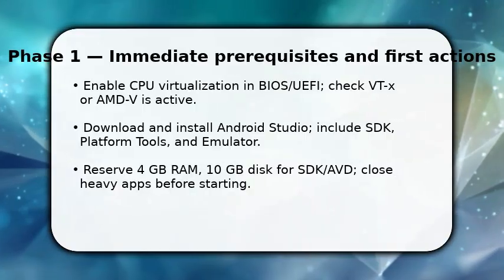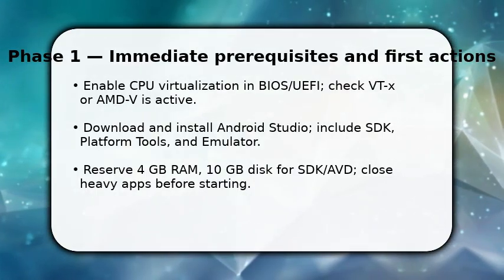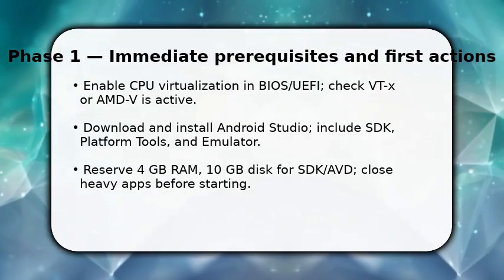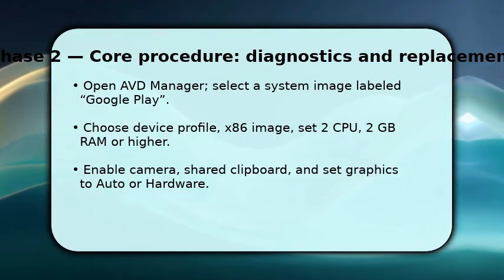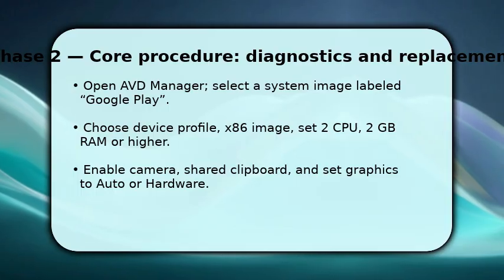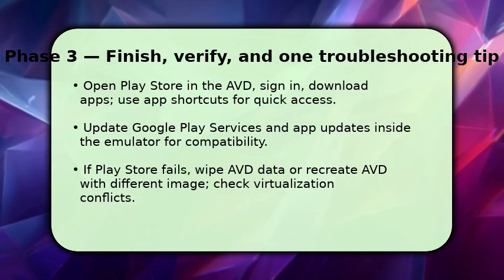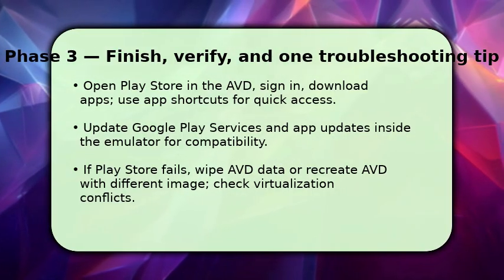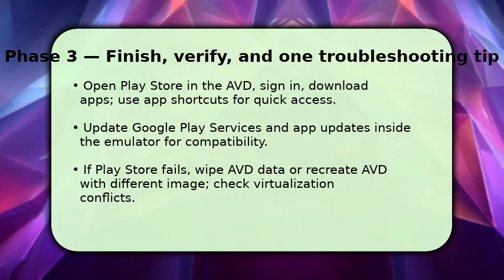How to Use Google Play in Laptop (only Way)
How to Use Google Play in Laptop (only Way) | 🔒 Surfshark VPN Deal — Stay private and secure. $1.99/mo + 3 Months Free ▸

Learn the exclusive method to install and use Google Play on your laptop. This video guide provides step-bythy instructions, troubleshooting tips for common issues encountered during installation, and how to access a vast library of apps directly from your device.

Google Play, installation process, laptop compatibility, troubleshoot Google Play errors, accessing Android App Store on laptop, how-to guide for laptops with Windows or macOS, using mobile apps offline, device setup instructions